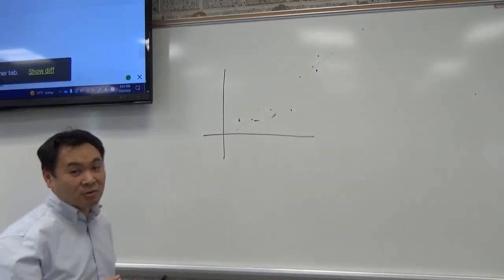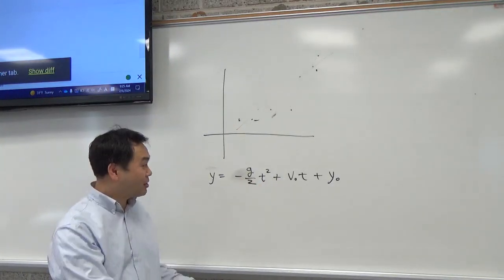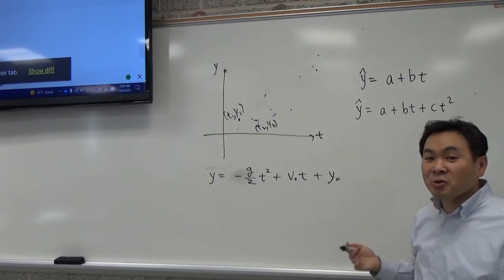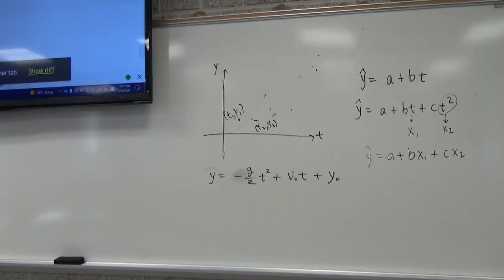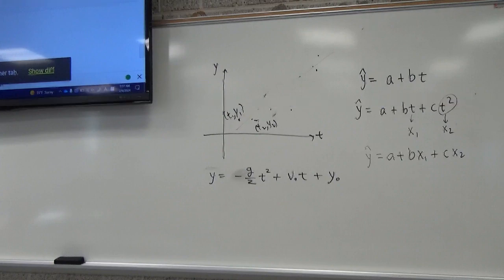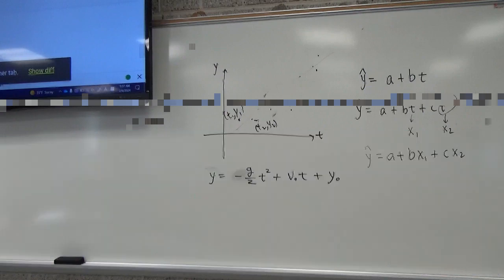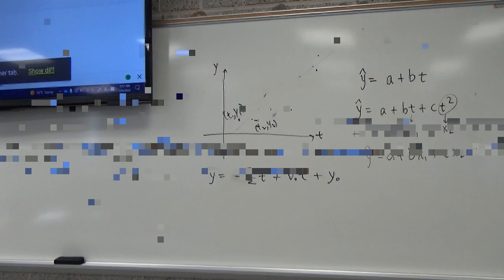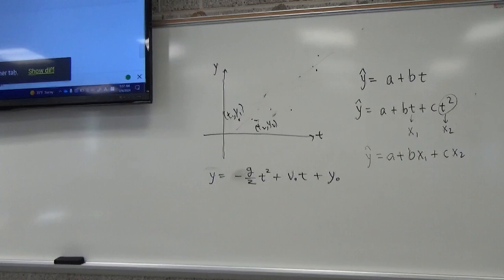Polynomial regression in python